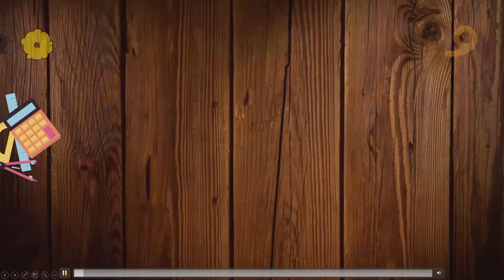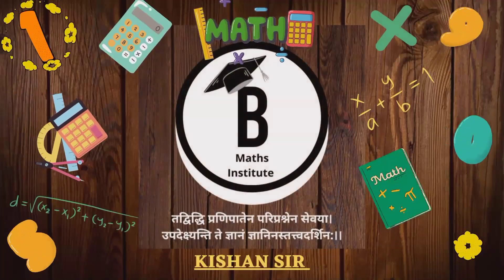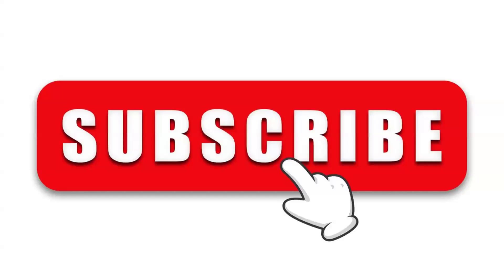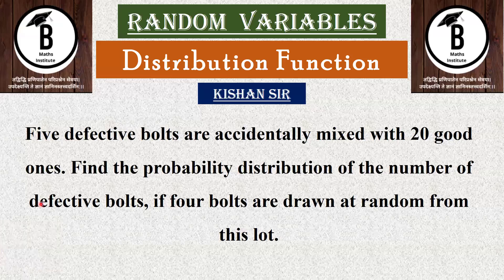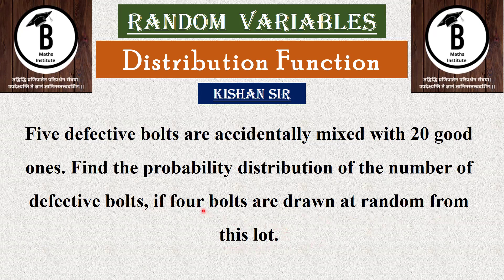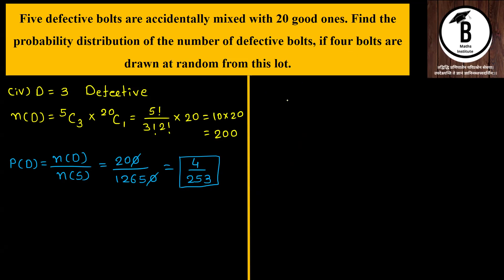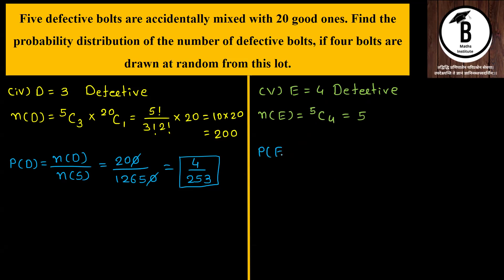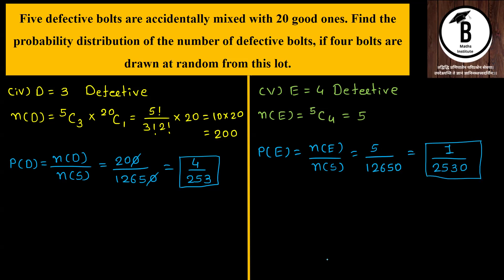Five defective bolts are accidentally mixed with 20 good ones. Find the probability distribution of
Random Variables | Distribution Function | Kishan Sir